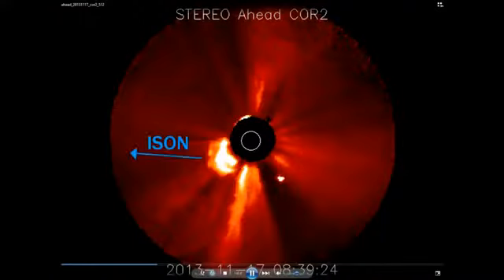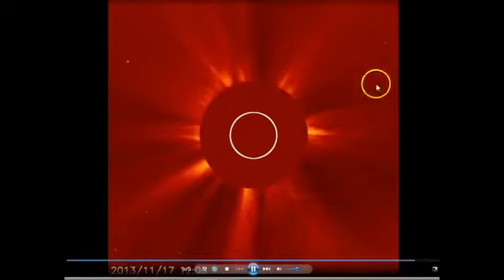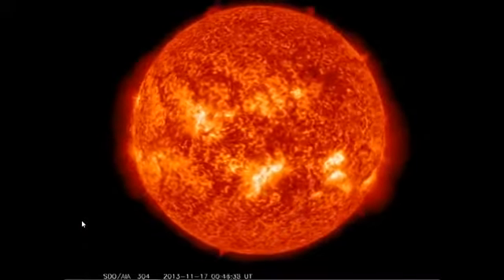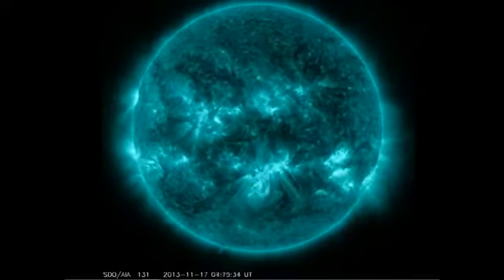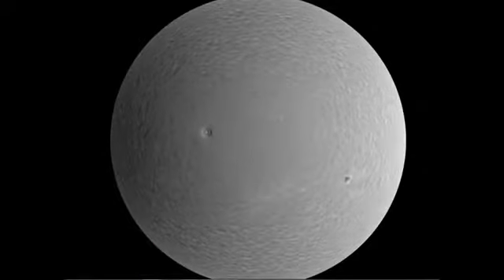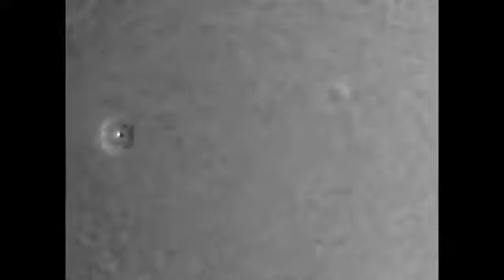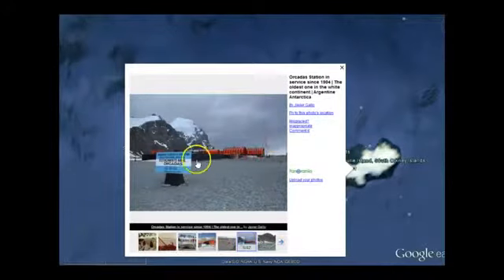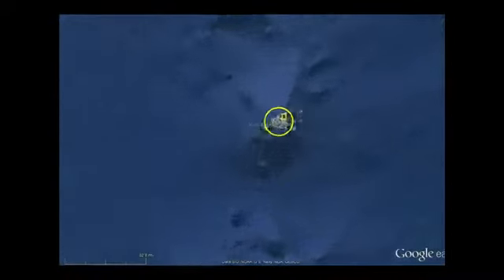Comet ISON Channel ISON and News Quake Update 17 11 2013